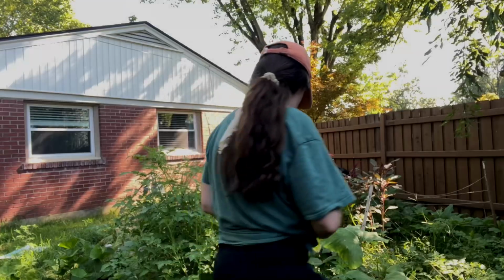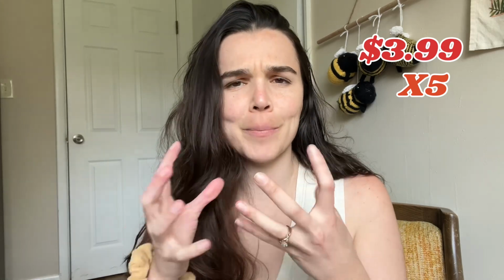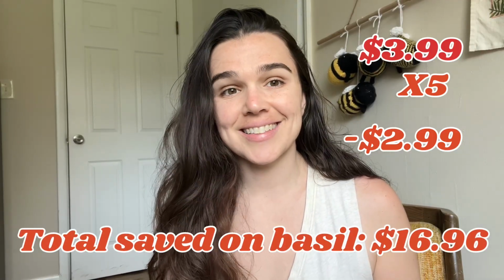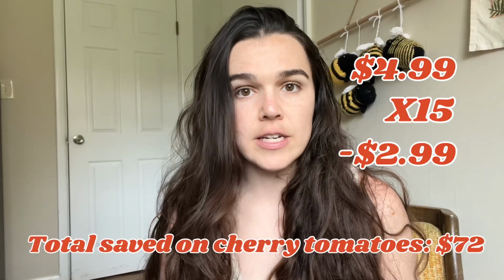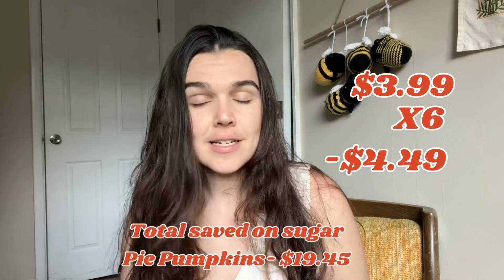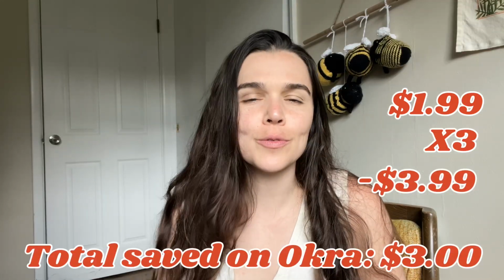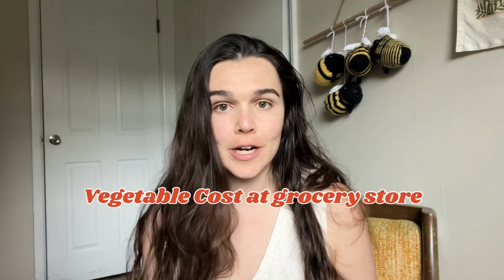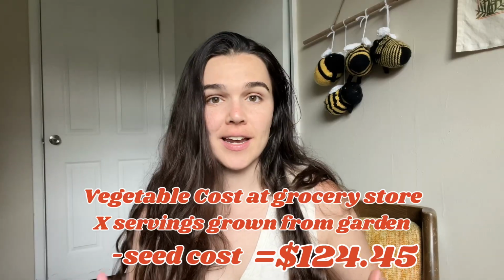How much $$$ I saved by growing a backyard garden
I was curious how much if any I saved by growing a summer garden. This is my cost breakdown!